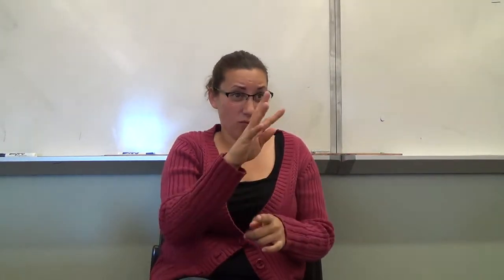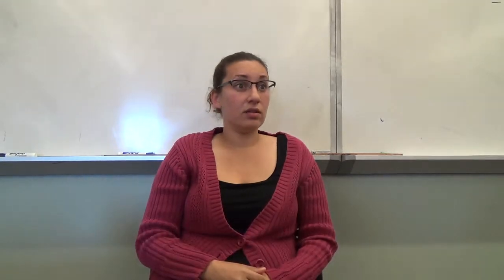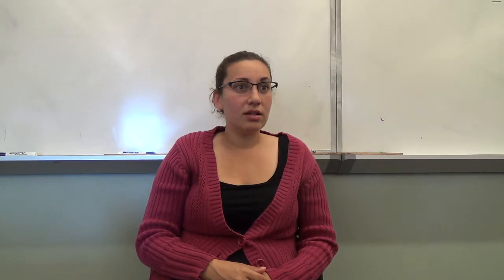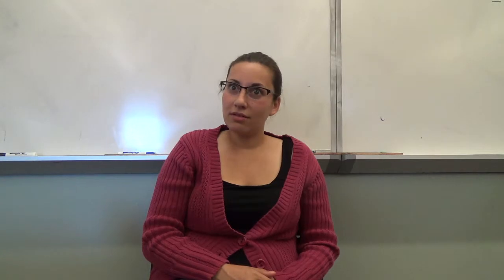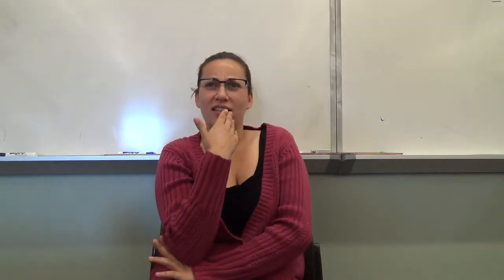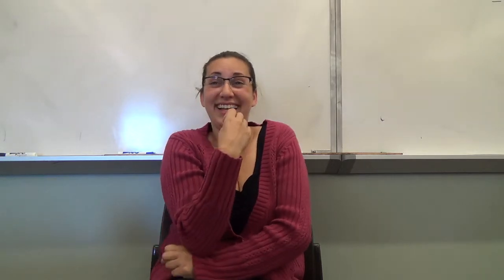May 15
Description